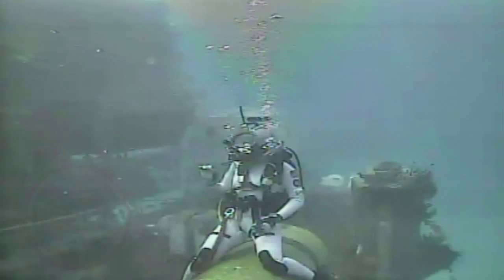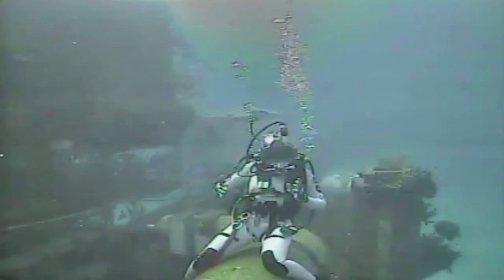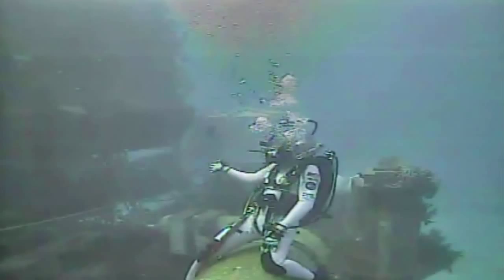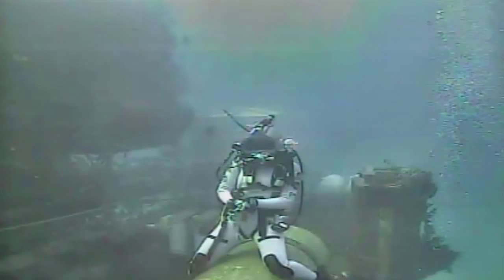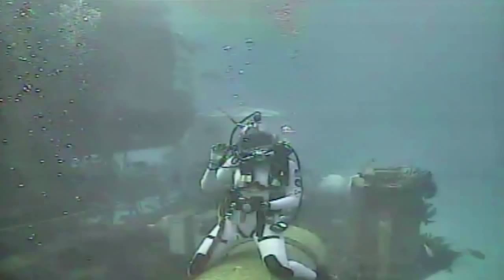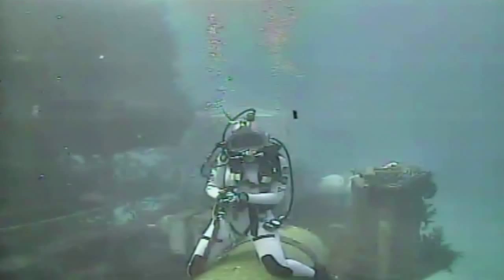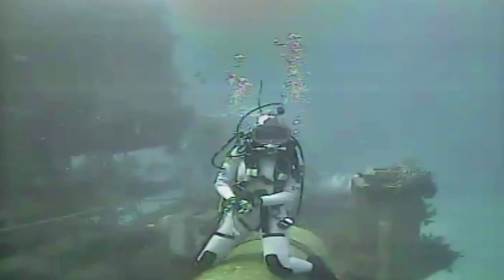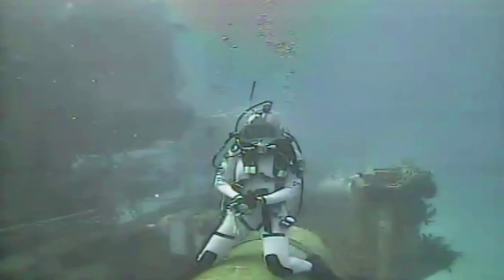NEEMO 16's Commander Dottie Metcalf-Lindenburger Interview with Space.com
NEEMO 16's Commander Dottie Metcalf-Lindenburger
Talks with Space.com About NEEMO 16 Mission under the sea